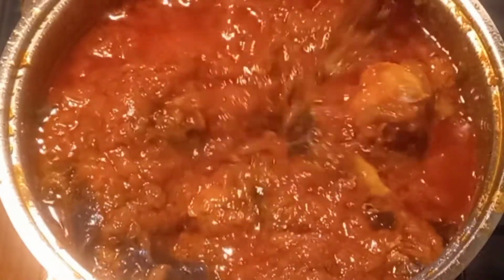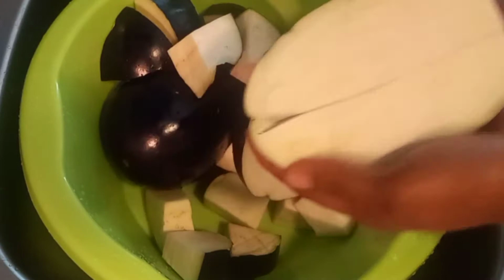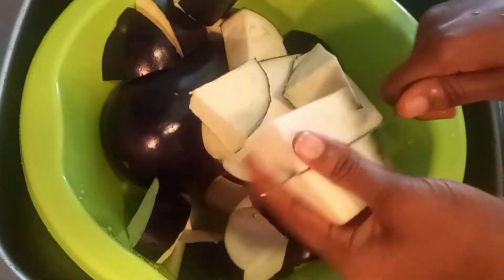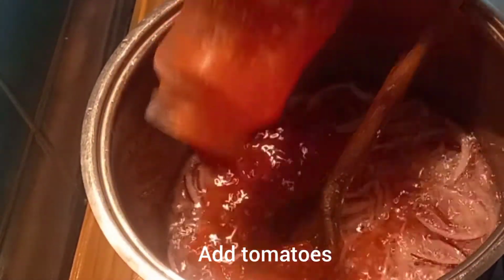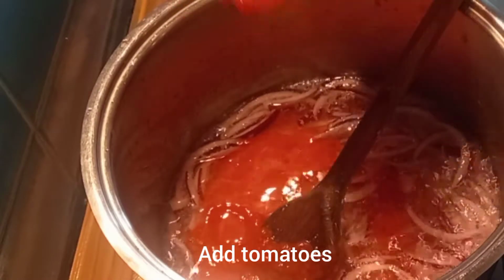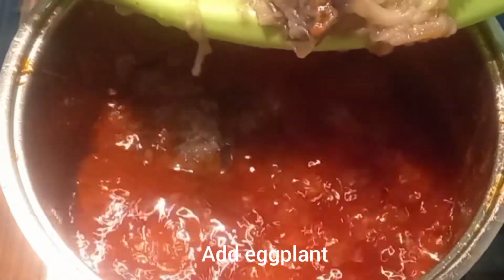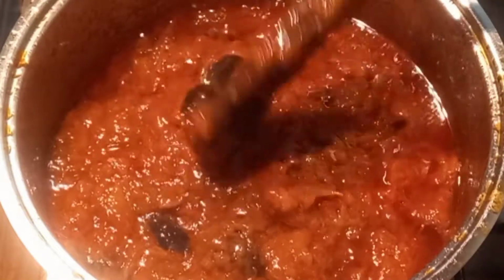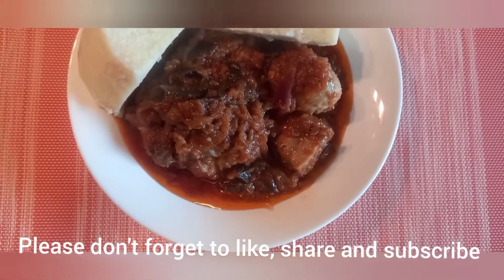How To Cook Eggplant And Garden Egg Stew With Chicken: A Step By Step Recipe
Eggplant And Garden Egg Stew With Chicken: A Step By Step Recipe cook with white yam

Ingredients:
eggplan1.6kg
chicken  1.6kg
white yam
tomatoes 680g
sodium bicarbonate 1tbs
ginger and garlic paste
onions
seasoning cube
salt
dry white onions
curry
thyme
sunflower oil.